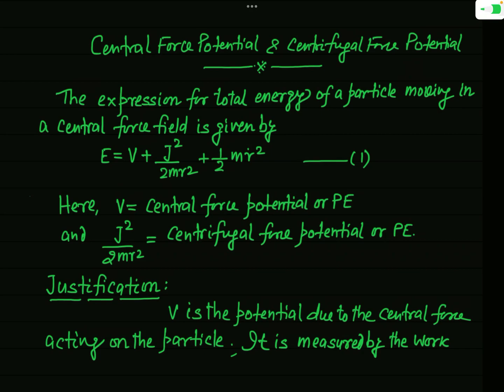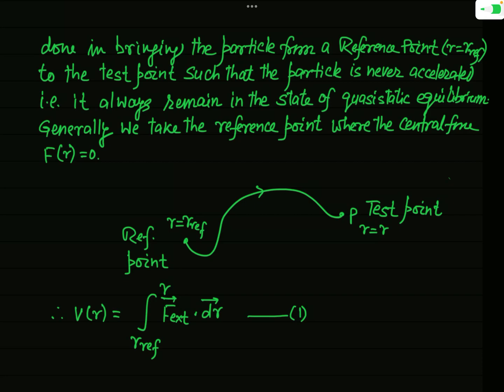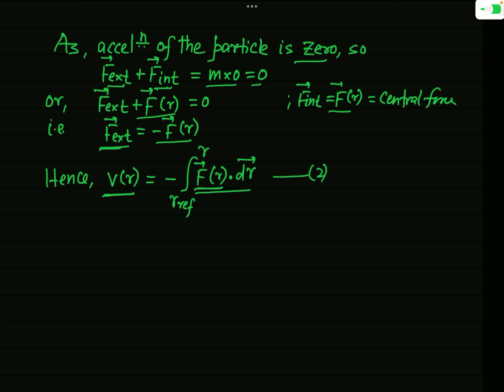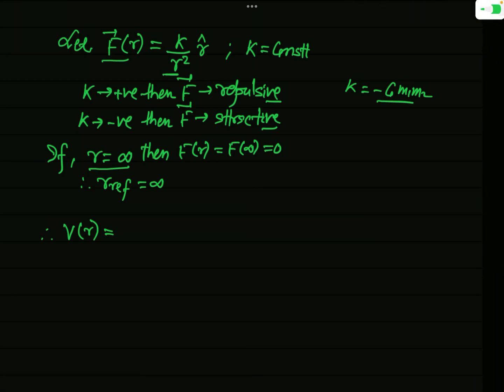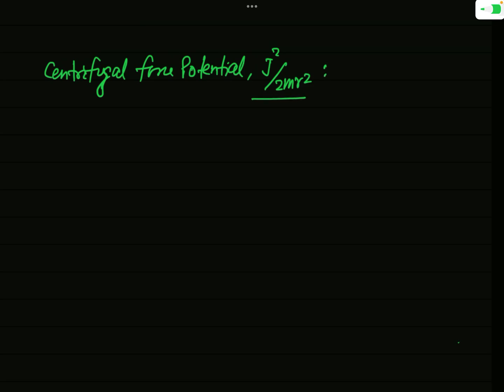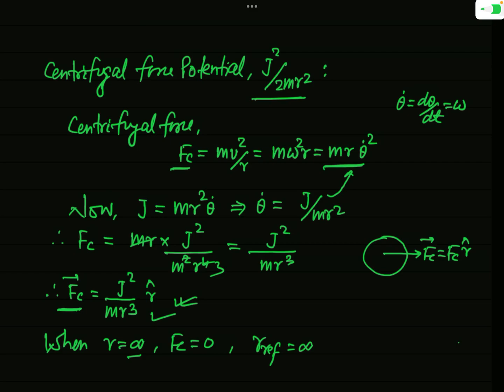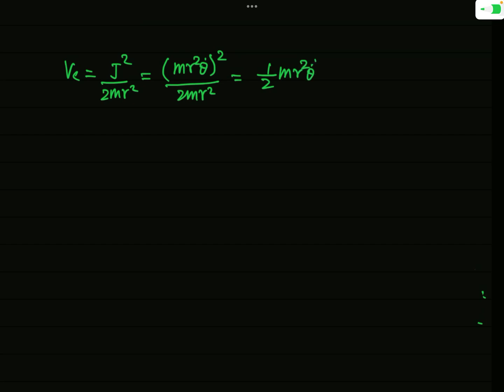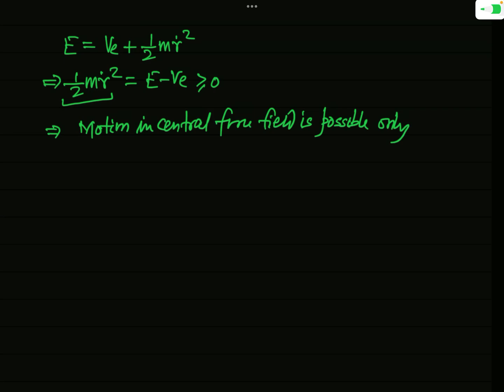Classical Mechanics- Central Forces: Centrifugal Potential, which is not a Potential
Central force is a conservative force so potential or potential energy is defined with respect to it. Centrifugal force is a pseudo force, so we cannot define potential energy corresponding to it. Transverse kinetic energy is equal to the Potential energy calculated assuming centrifugal force as a real conservative interaction. Such a potential is termed as centrifugal potential. Actually, the name centrifugal potential is a misnomer.